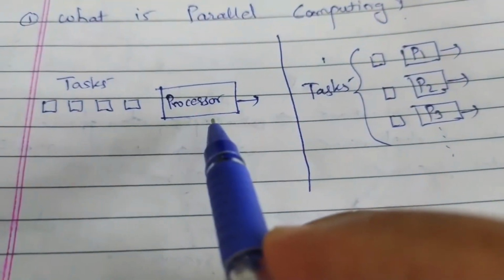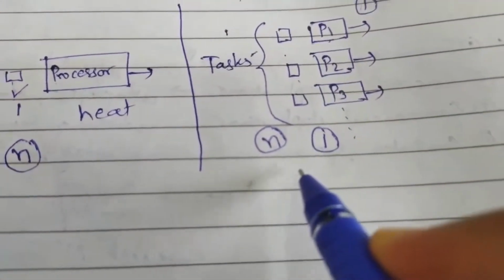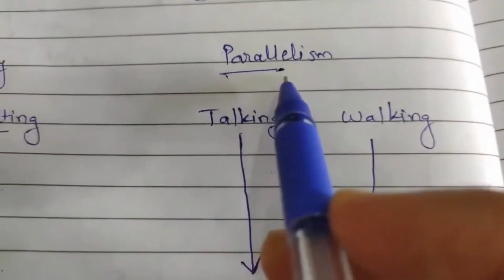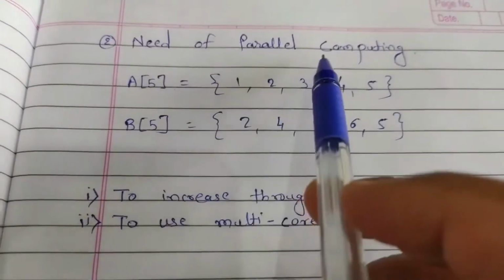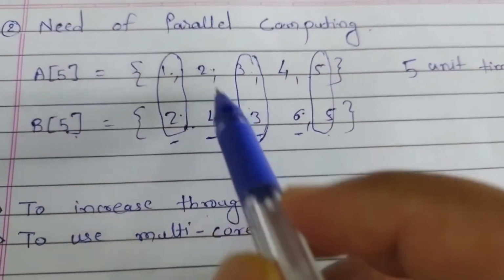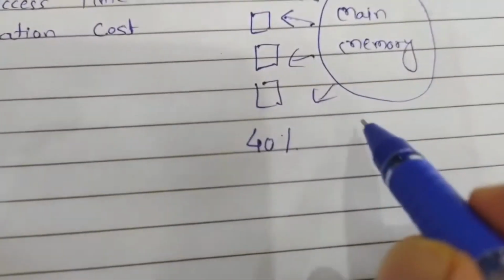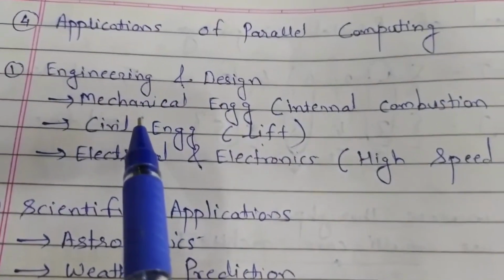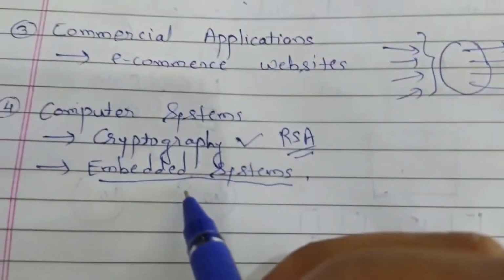What is Parallel Computing? Need, Limitations, Scope and Applications of Parallel Computing